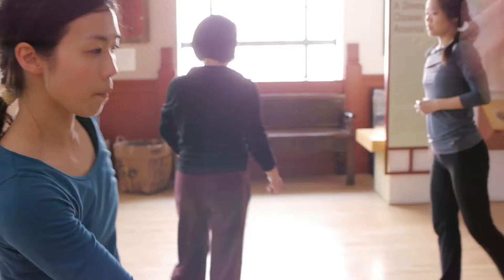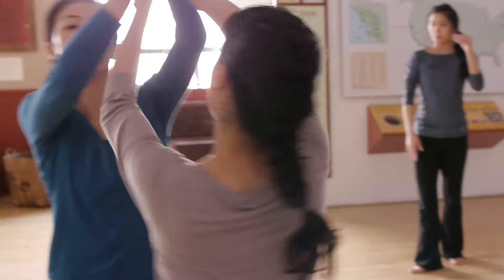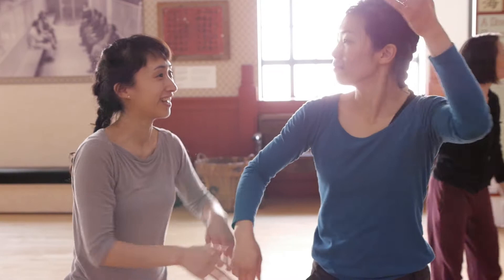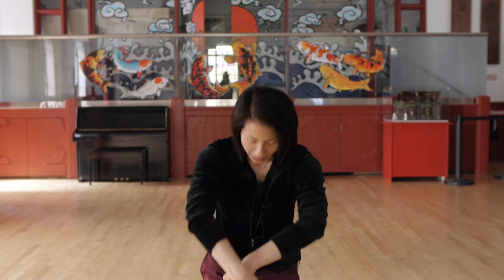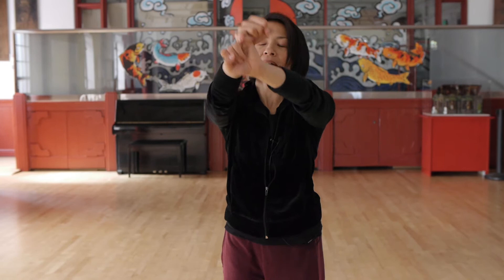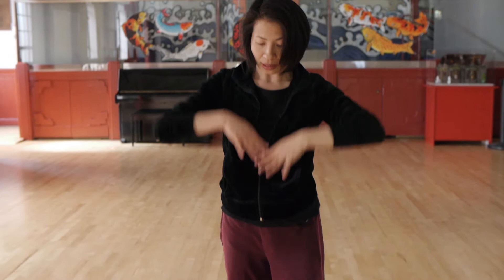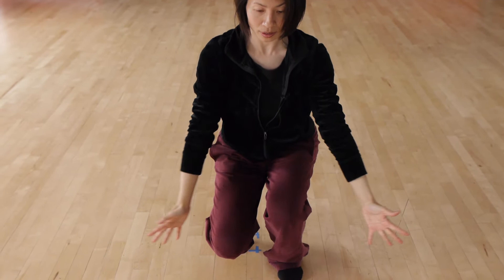Translating Story Into Dance with Lenora Lee | KQED Arts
Follow choreographer Lenora Lee as she leads you through an excerpt of movements from her multimedia performance piece, The Escape. The choreography was generated from writing done in collaboration with her company's dancers. Watch and listen how she translated the dancers' stories into physical movements.